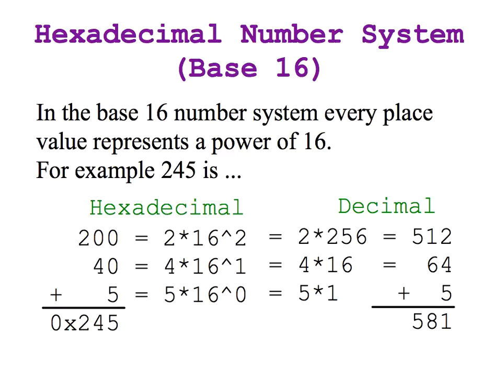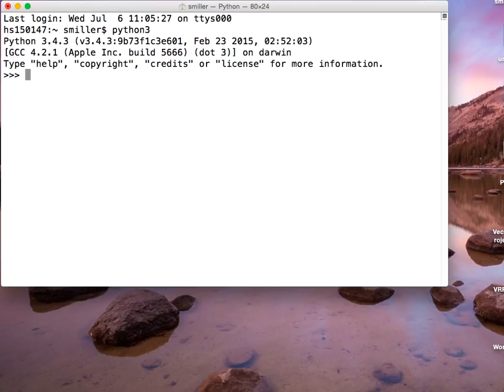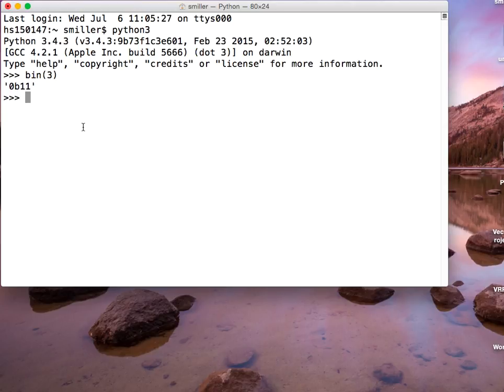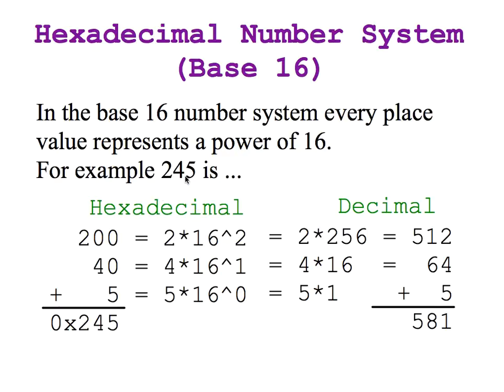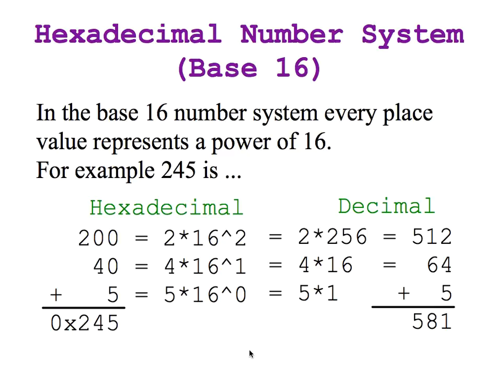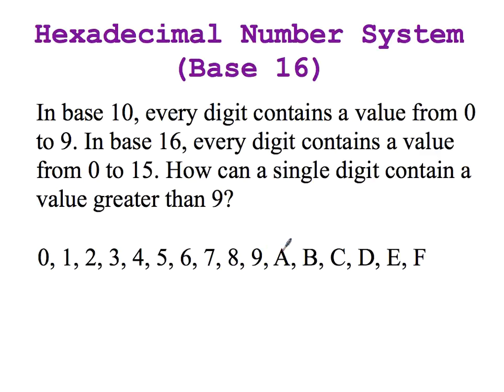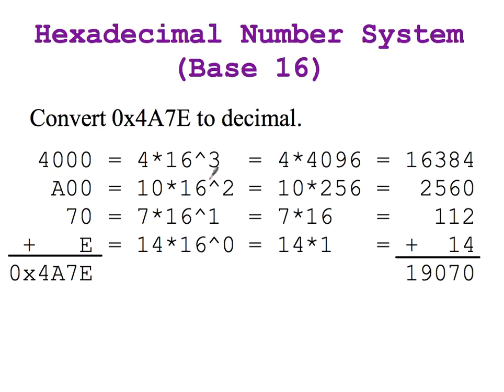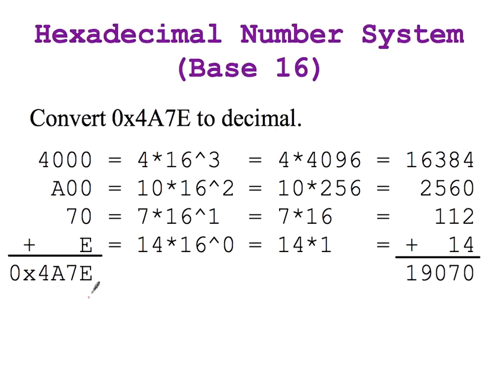Decimal to Hexadecimal Conversion